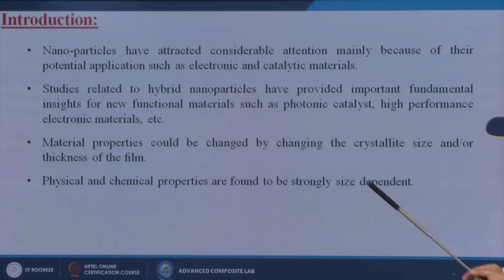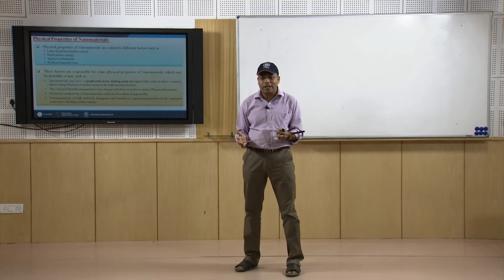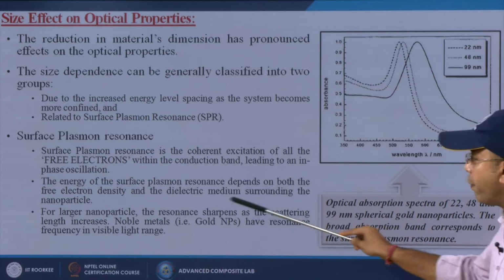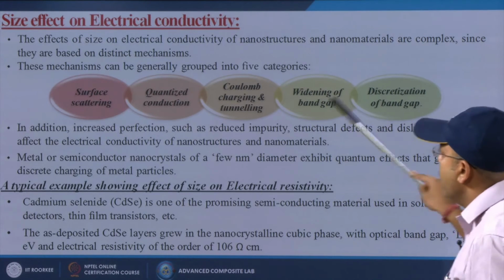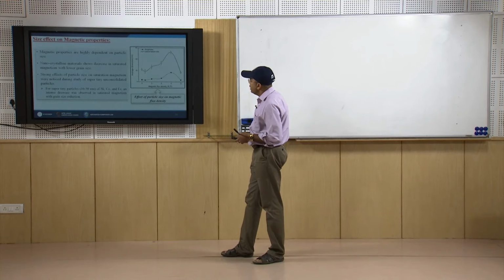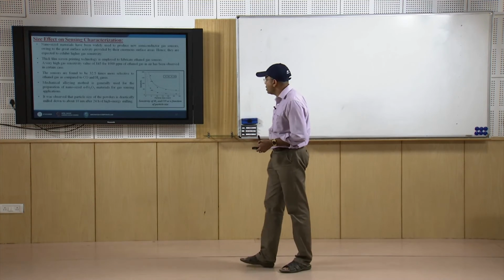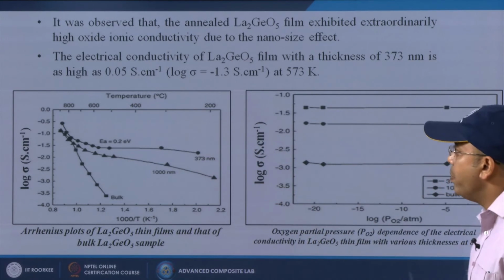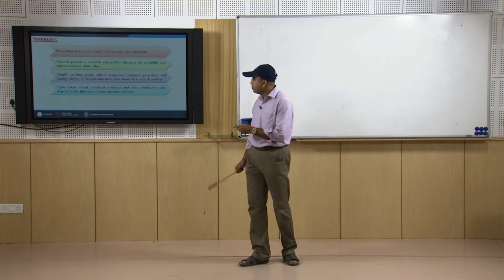Size Effect in Physical and Other Properties of Nanostructured Coatings